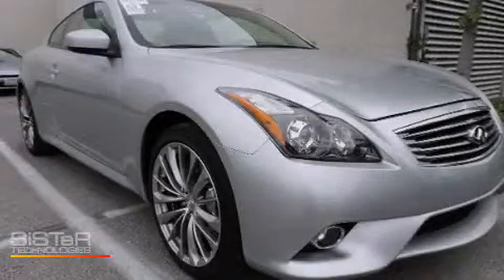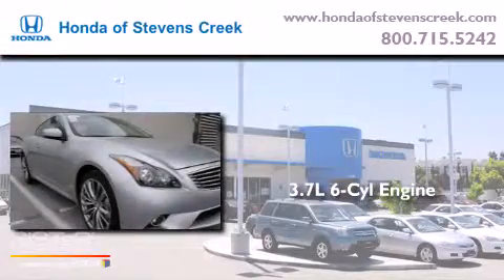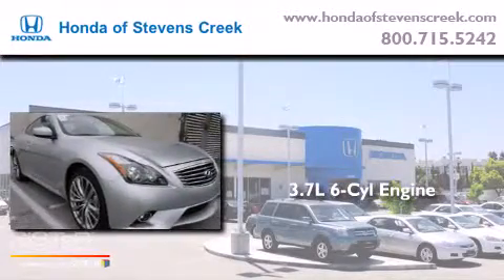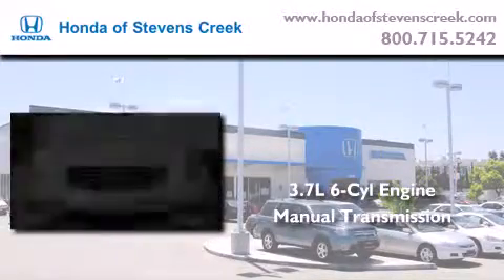2012 Infiniti G37 San Jose CA 95129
We've been honored to serve the San Jose CA area , we promise that your experience at our dealership will exceed your expectations ! Year : 2012 Make : Infiniti Model : G37 Engine : 3.7L V-6 cyl Trans . : Manual Exterior : Silver Miles : 30,697 Interior : Gray Honda of Stevens Creek 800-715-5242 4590 Stevens Creek Boulevard San Jose , CA 95129 Preowned 2012 Infiniti G37 San Jose CA